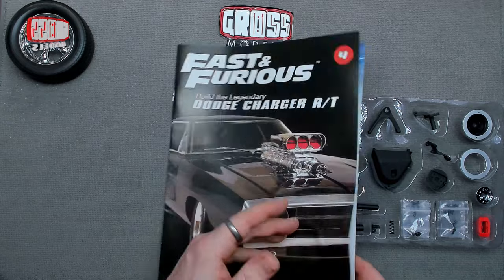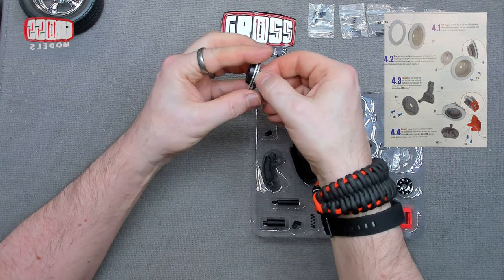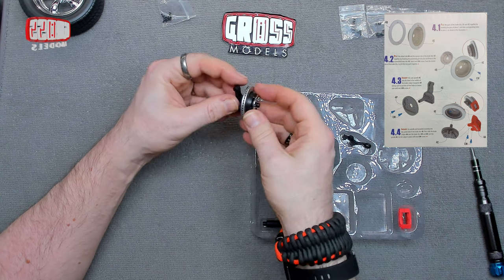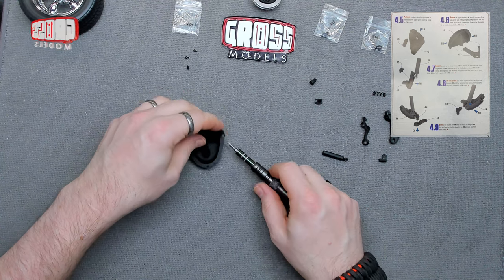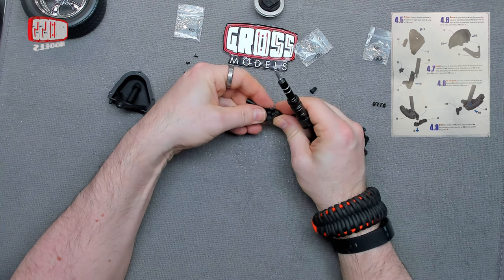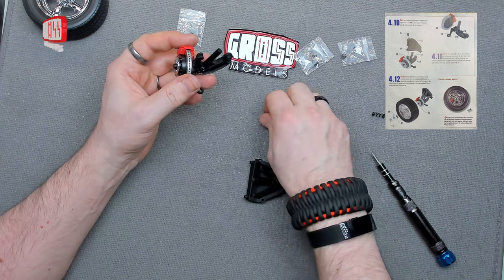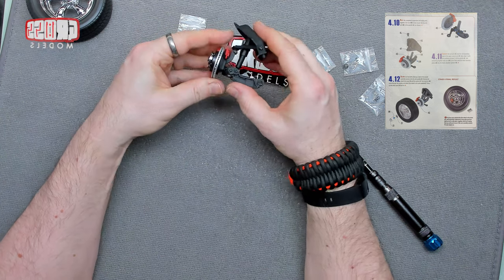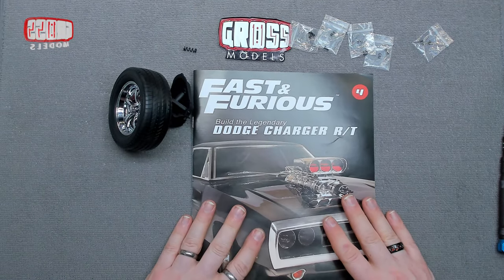Fanhome 1:8 scale Dodge Charger build. Issue 4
Welcome to another issue of the 1:8 scale Dodge Charger R/T kindly supplied to me by Fanhome. Fanhome.com

In this issue I will be fitting the brake and suspension to the first wheel.